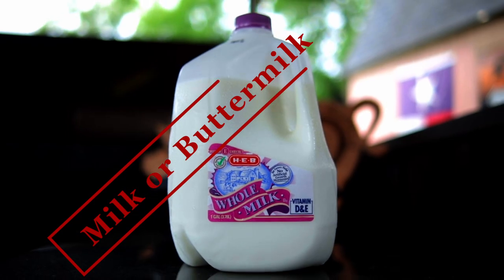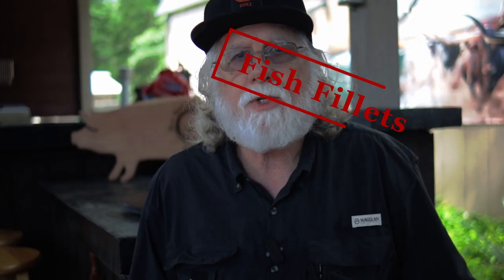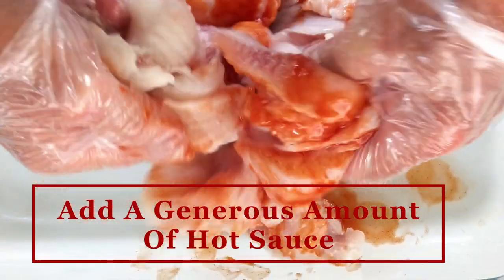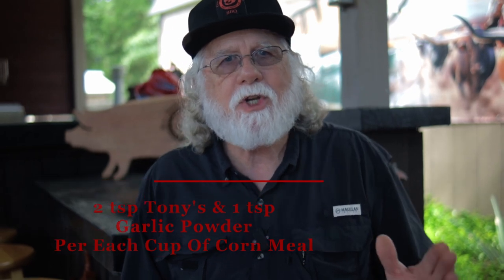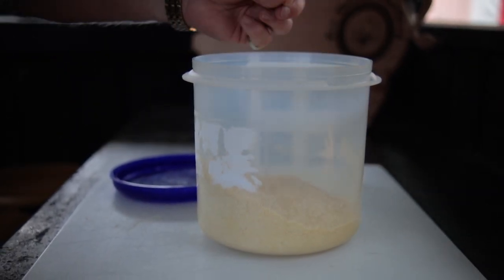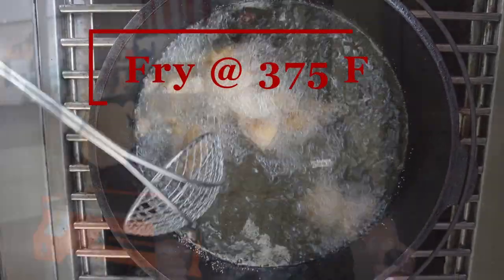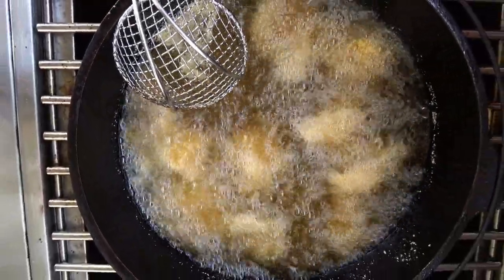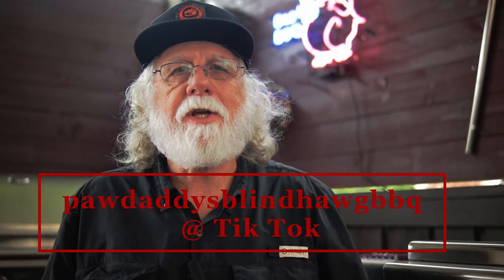How To Make Southern Fried Fish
In this video I'll show you how to make Southern Fried Catfish. I have a great corn meal based recipe.

Chapters
0:00 Intro
0:18 Ingredients
0:42 Preparing The Fish
1:05 Seasoning The Corn Meal
1:46 Frying The Fish
2:25 Outro

Ingredients:

Milk
Louisiana Hot Sauce
Yellow Corn Meal
Tony Chachere's Original Creole Seasoning
Garlic Powder
Fish Fillets

Preparations:
Soak the fish fillets in milk or butter milk overnight.
Cut up you fish fillets into smaller pieces suitable for frying.
Now generously add Louisiana Hot Sauce to the fis
Seasoning the corn meal: For every one cup of corn meal add two tsp of the Tony Chachere's original  Creole Seasoning and the add one tsp garlic powder. This is the starting point for your seasoning.
Another way to do this is to add the Tony's to the corn meal and then taste it. Add as much as you like the add the garlic powder and taste it. Season to your taste.

 Add enough cooking oil that your fish will have room to float.

Fry at 375 F.

Fry until Golden Brown in color. It doesn't hurt to turn the pieces over as they fry. Smaller pieces cook the fastest. As the fish fries it will float. Large fast bubbles mean that the fish is still cooking. As the bubbles diminish then then its probably done.

Equipment in Paw Daddy's Outdoor Kitchen:
YoderYS1500
Coockshack Amerique
Char-Griller Akorn